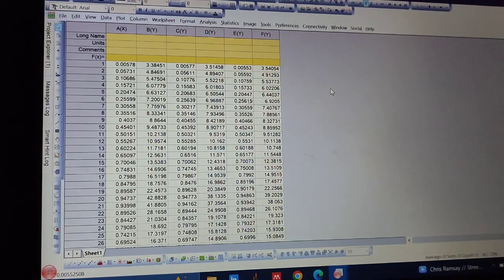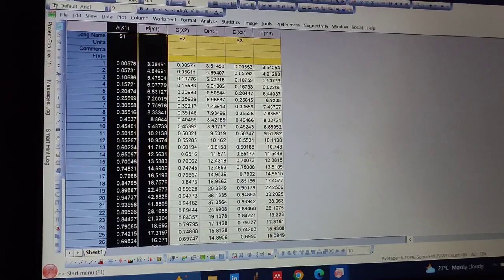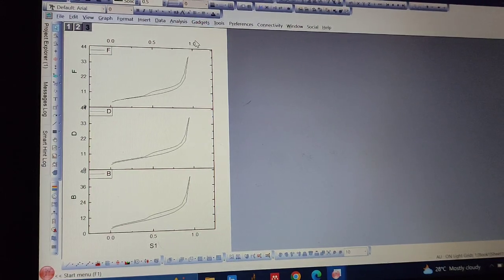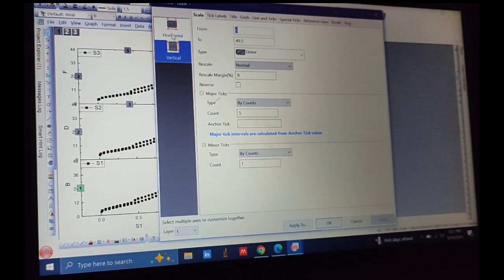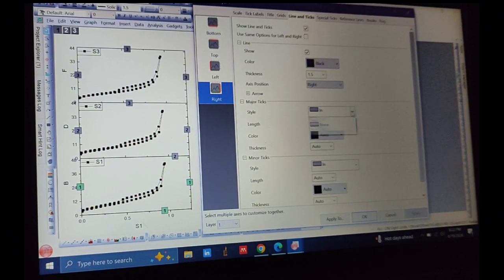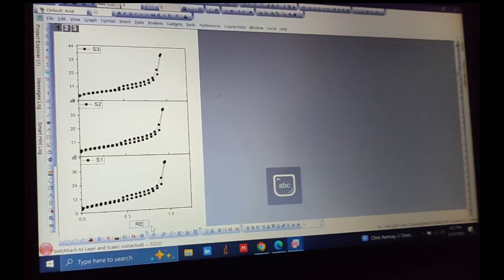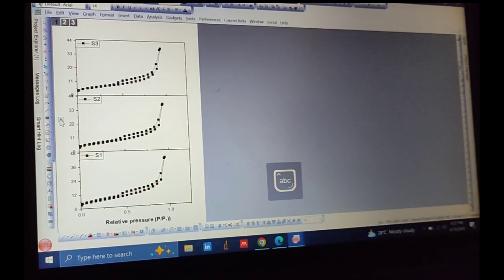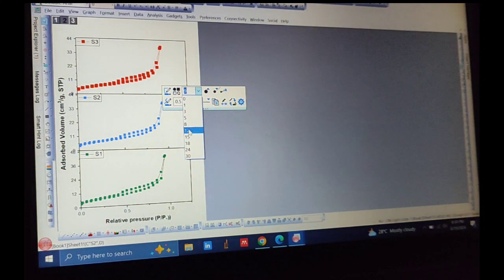How to Plot a BET Isotherm Graph in Origin Software | Step-by-Step Tutorial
In this video, I have shown a step-by-step method for plotting a BET (Brunauer–Emmett–Teller) isotherm graph using Origin software. This tutorial is especially useful for students and researchers working in materials science, chemistry, nanomaterials, adsorption studies, and surface characterization.

📌 ''In this video, you will learn'':

* How to import BET data into Origin
* How to organize and prepare the data
* How to plot a BET adsorption isotherm
* How to customize the graph in Origin
* How to add proper axis labels, symbols, and curves
* How to obtain a clean, publication-quality graph
* Basic understanding of BET surface-area analysis

Whether you are working on ''nanoparticles, catalysts, porous materials, metal oxides, or other advanced materials'', this tutorial will help you create a professional BET isotherm plot for your research work and publications.